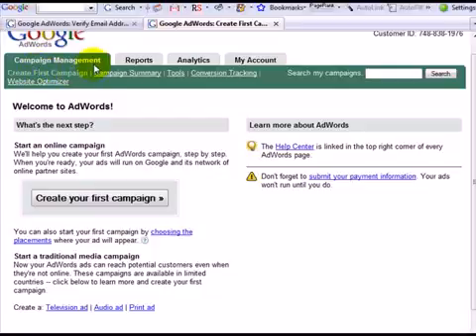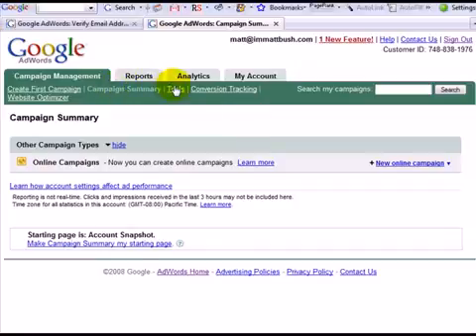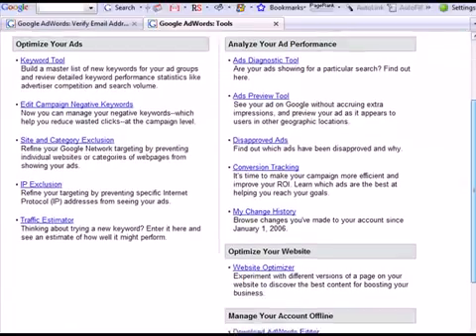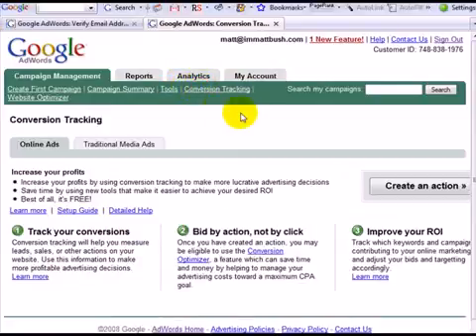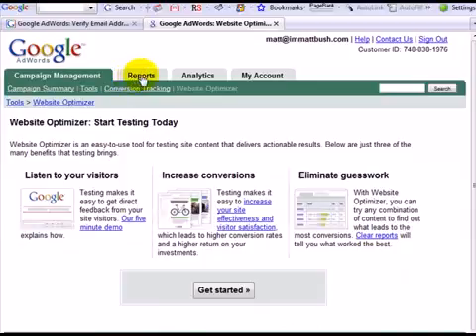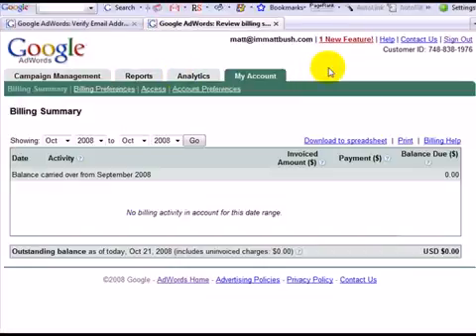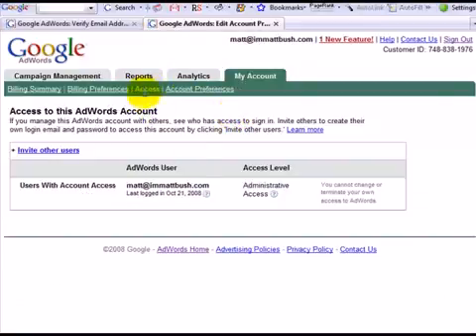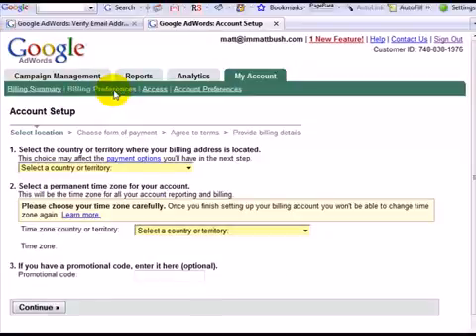Pay Per Click Powerhouse - Getting Familar with Adwords